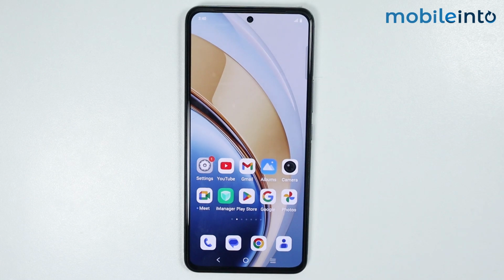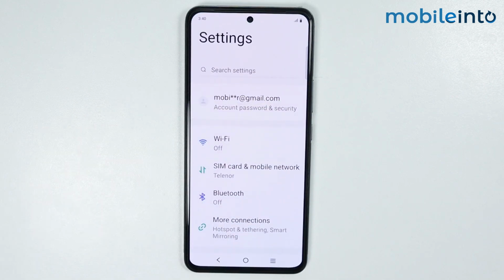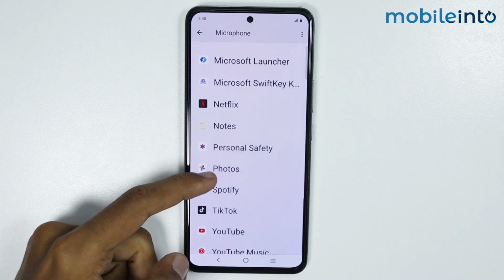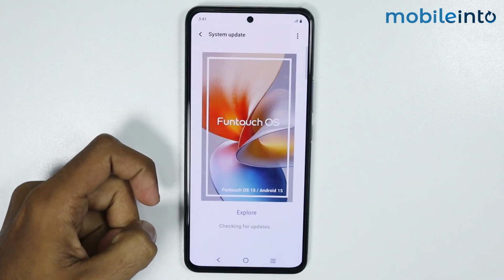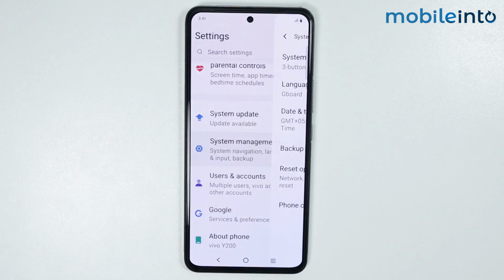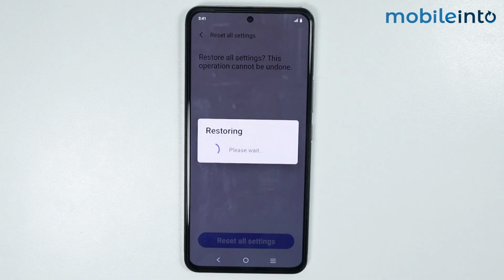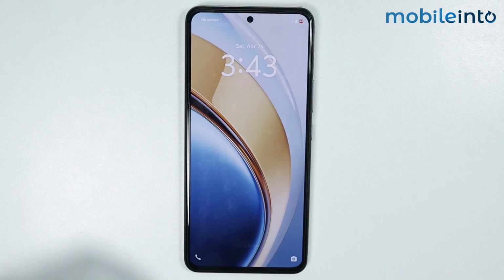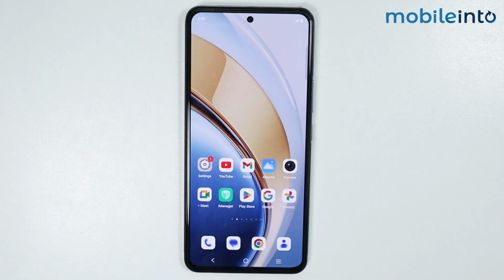How to Fix Microphone Not Working Issue on Any Vivo Phone - Solve Microphone Problem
How you can solve Microphone issue on vivo phone. If you want to fix Microphone problem or find Microphone settings in vivo phone, follow these steps.